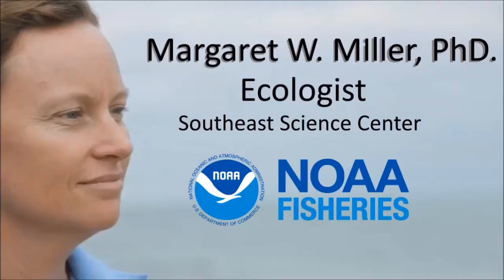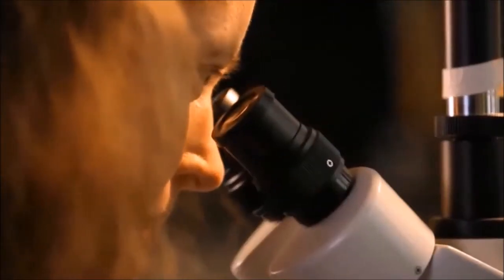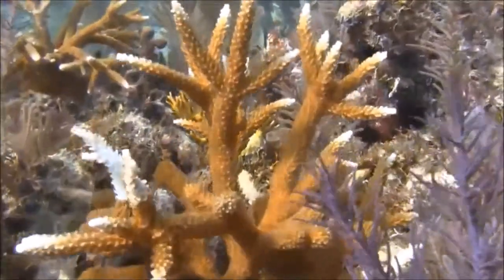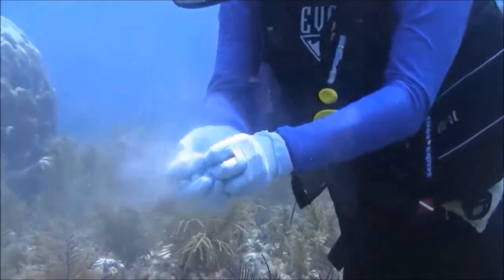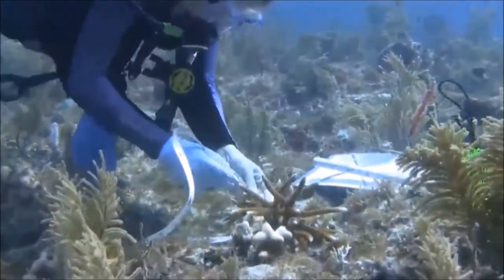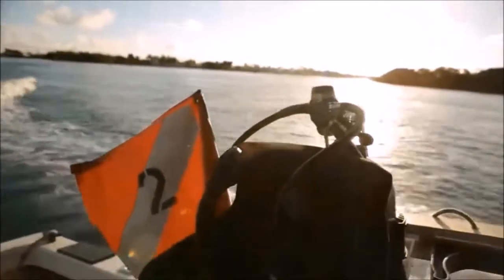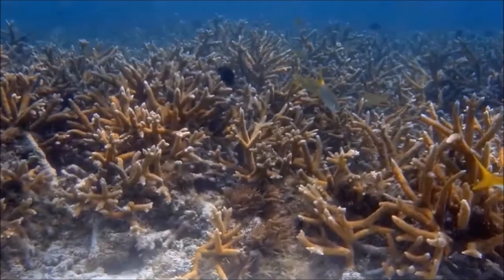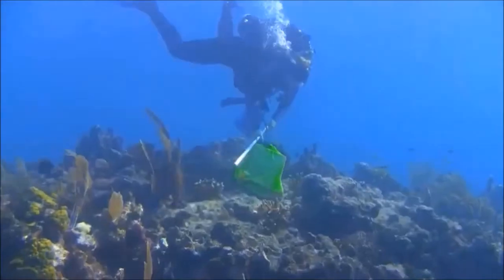Margaret at Smithsonian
2015 video used at the Smithsonian Hall for coral reef